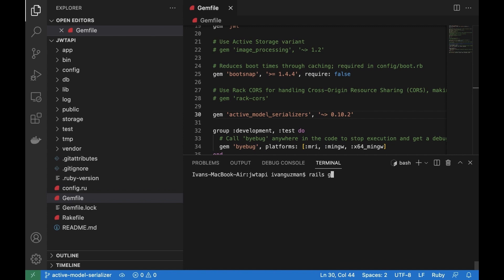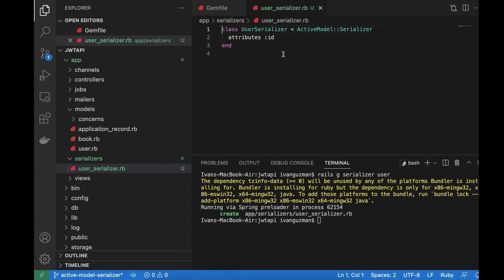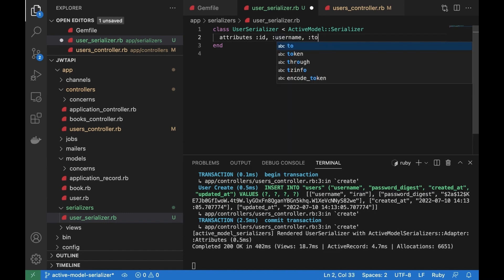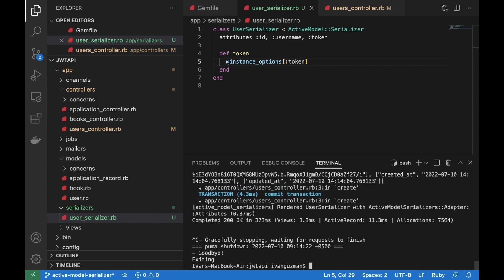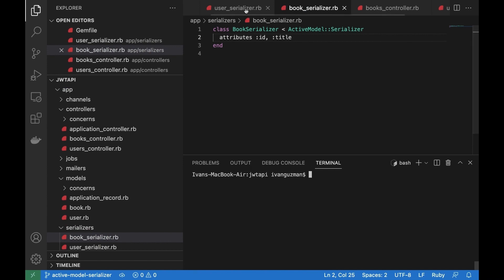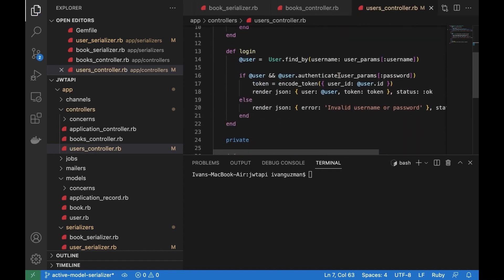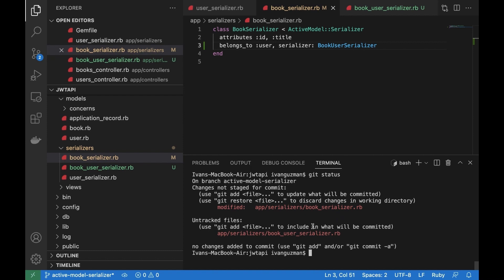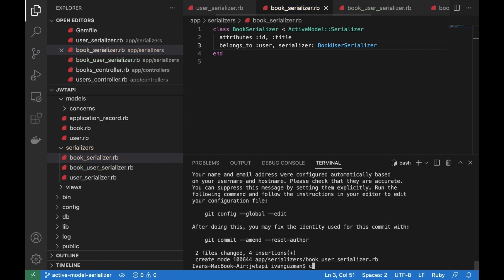How to Implement Active Model Serializer in a Rails API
Active Model Serializer Rails API

00:00 - Intro
00:56 - Download and run the project
03:54 - Add active model serializer (commit)
05:15 - Add user serializer (commit)
08:42 - Add book serializer (commit)
10:19 - Add book association to user (commit)
13:16 - Add user association to book (commit)